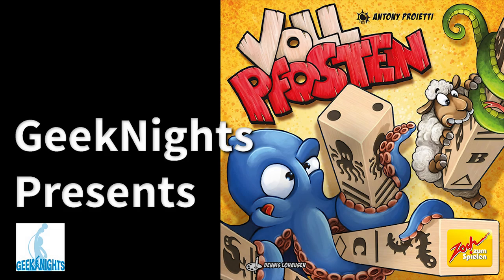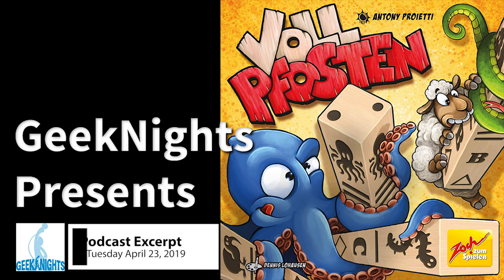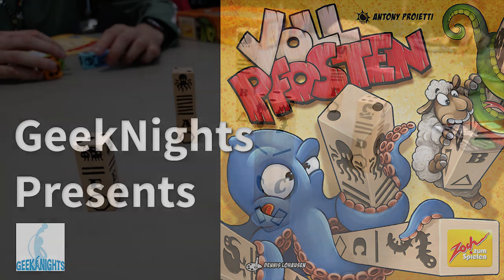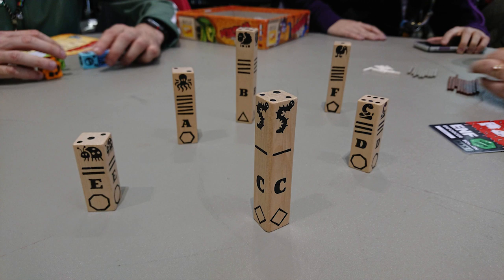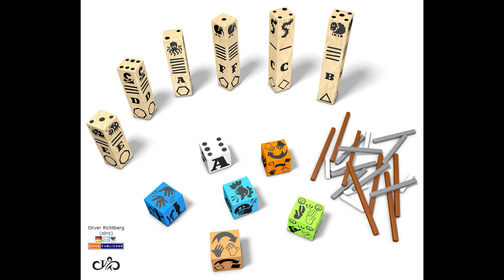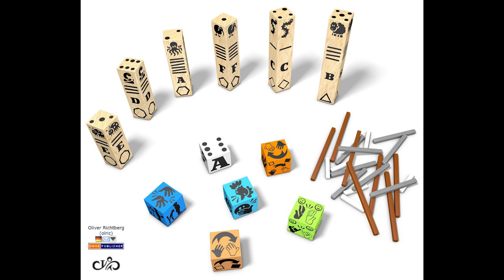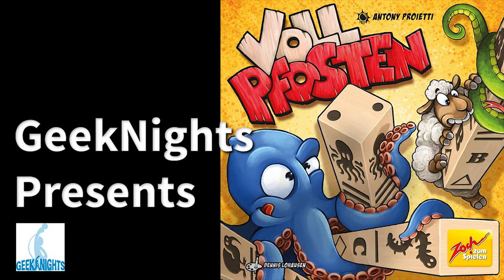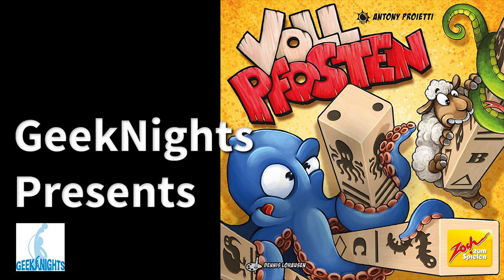Vollpfosten - GeekNights Presents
Tonight on GeekNights, we review Antony Proietti's Vollpfosten. It's a pattern recognition/dexterity game.